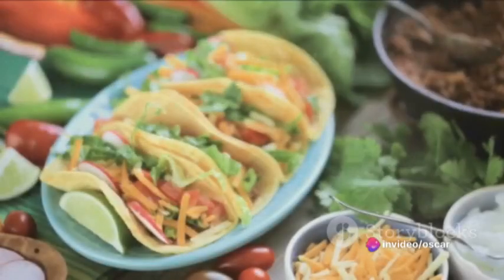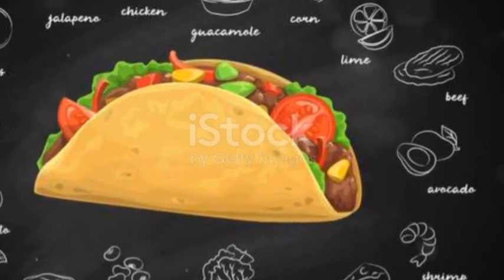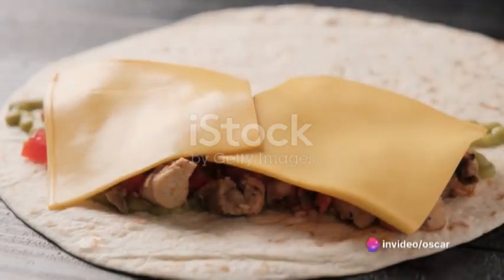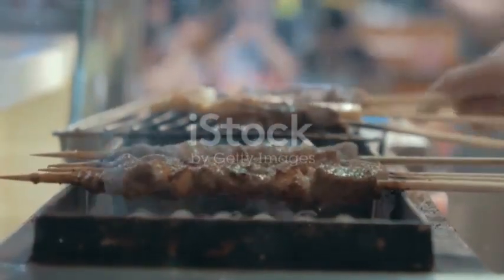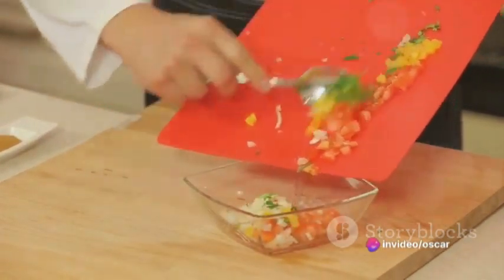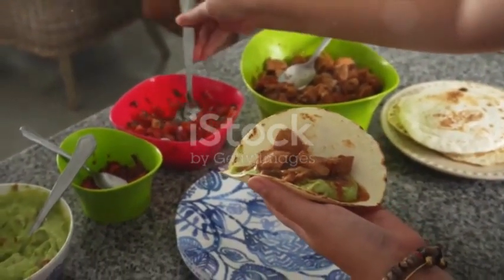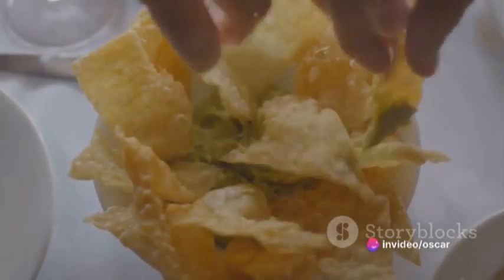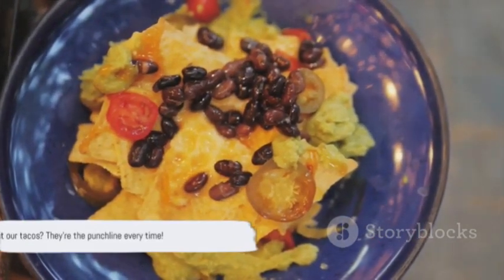Taco a homemade Journey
Ingredients
  lean ground beef
1 Tablespoon chili powder
1 teaspoon ground cumin
3/4 teaspoon salt
1/2 teaspoon dried oregano
1/2 teaspoon garlic powder
1/4 teaspoon ground black pepper
1/2 cup tomato sauce
1/4 cup water
12 taco shells - either hard shells or small 6-inch soft flour tortillas will work
Optional Taco Toppings: shredded cheese shredded lettuce, chopped tomatoes, diced red onion, taco sauce, sour cream, guacamole, etc.

Instructions
Add the beef to a large skillet over medium-high heat. Break the meat apart with a wooden spoon. Add the chili powder, cumin, salt, oregano, garlic powder, and pepper to the meat. Stir well. Cook until the meat is cooked through, about 6-8 minutes, stirring occasionally.
Reduce the heat to medium. Add the tomato sauce and water. Stir to combine. Cook, stirring occasionally, for 7-8 minutes, until some of the liquid evaporates but the meat mixture is still a little saucy. Remove from the heat.
Warm the taco shells according to their package directions.
Fill the taco shells with 2 heaping tablespoons of taco meat. Top with desired taco toppings: shredded cheese, shredded lettuce, chopped tomatoes, diced red onion, taco sauce, sour cream, guacamole, etc.